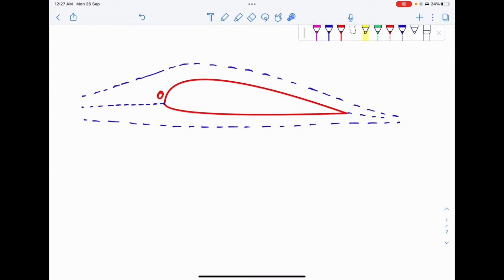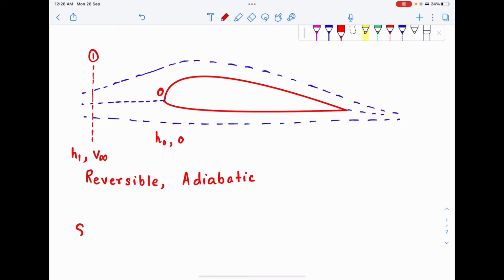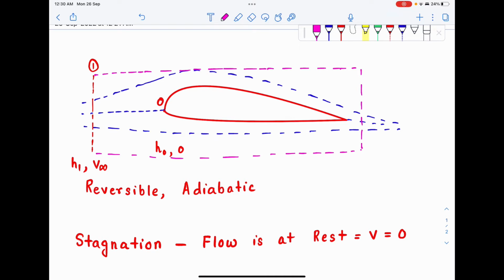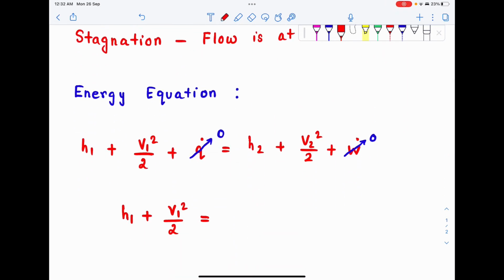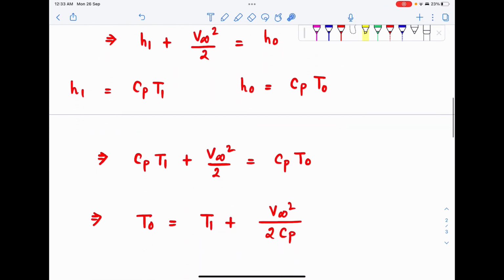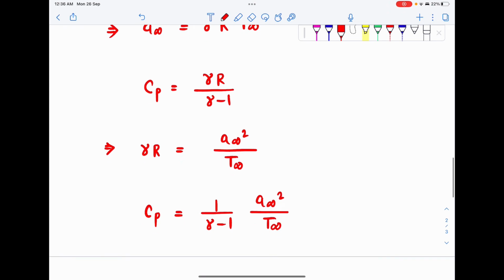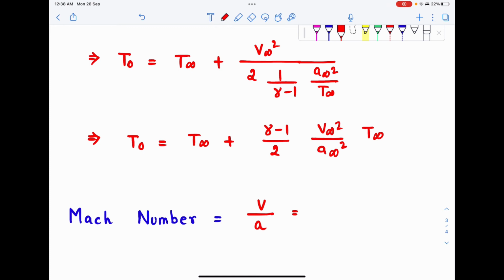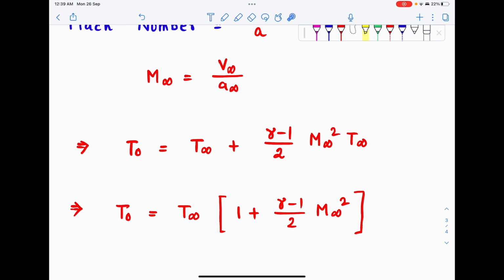Temp Rise at the Surface of an Airfoil gasdynamics 1